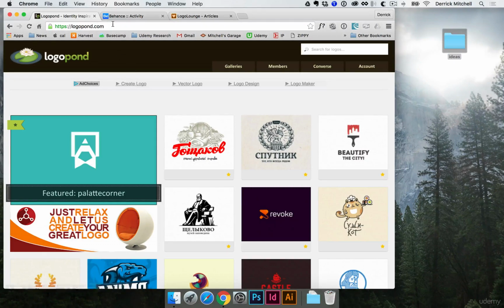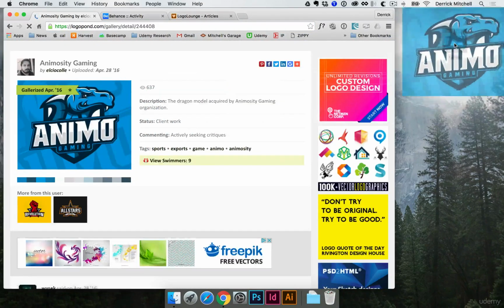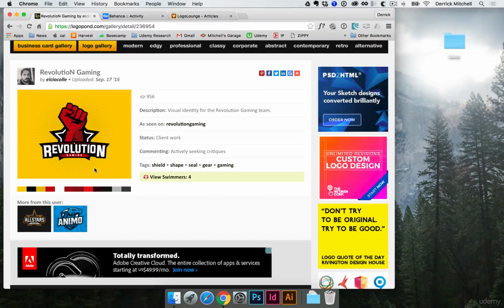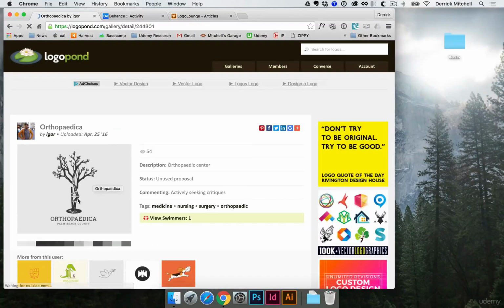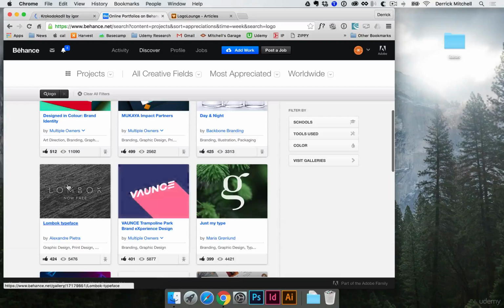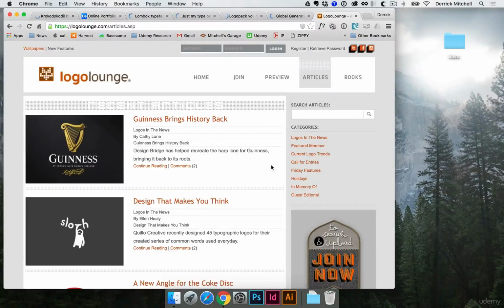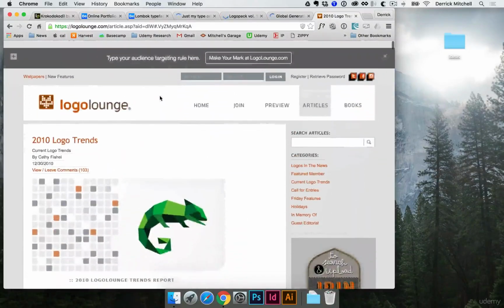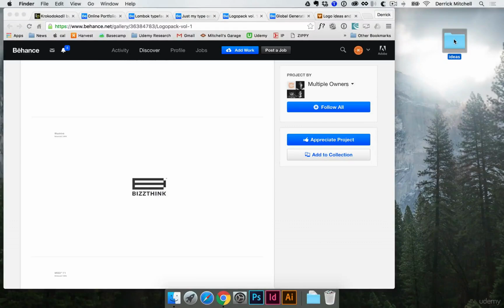Logo Design Create a Custom Logo for Your Business or a Client - Part 2